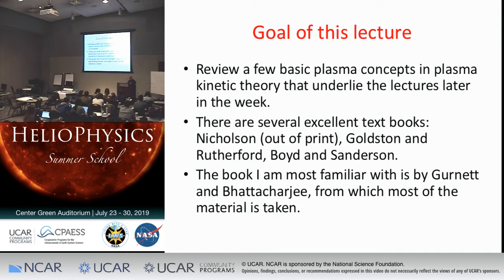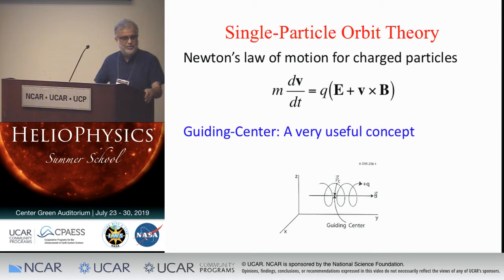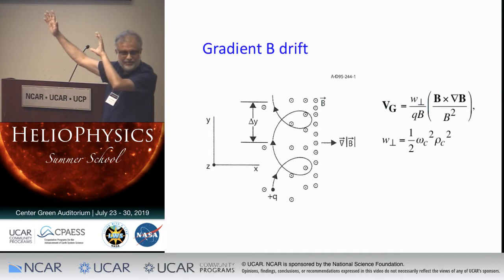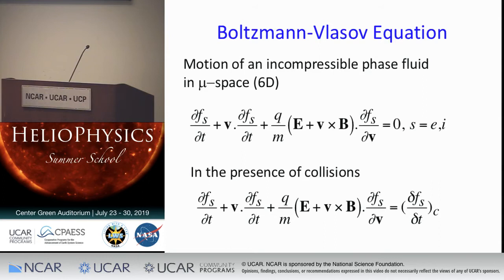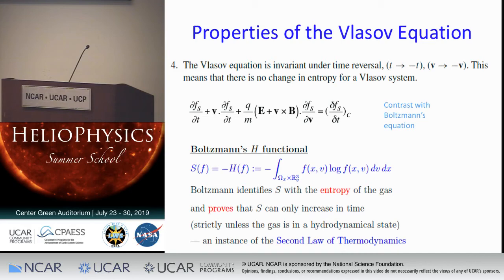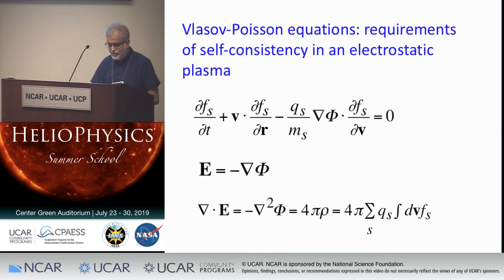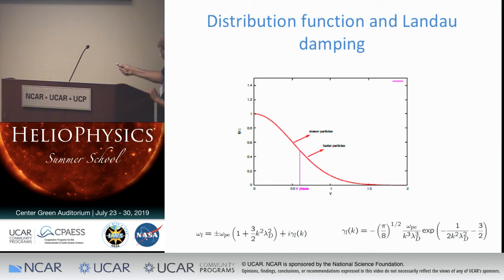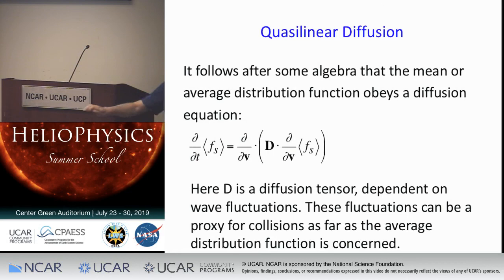Core Lecture 2: Kinetic Theory | Amitava Bahattacharjee